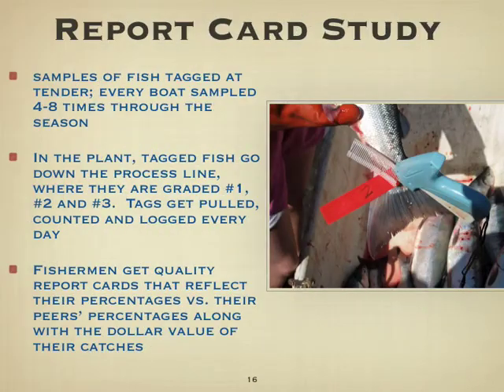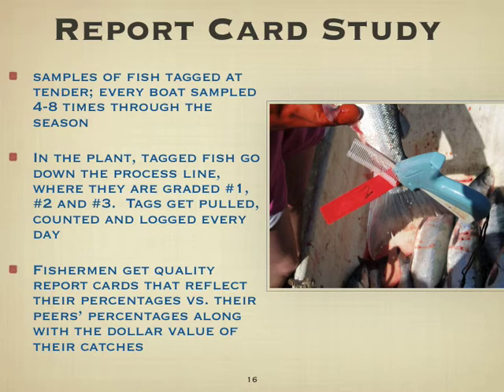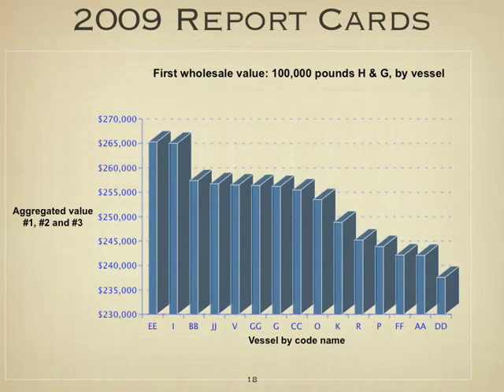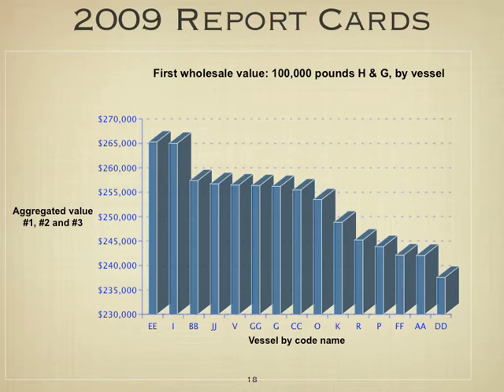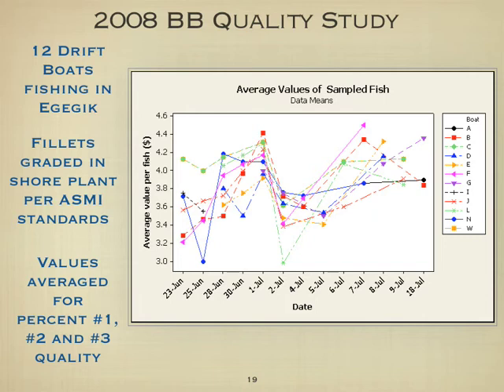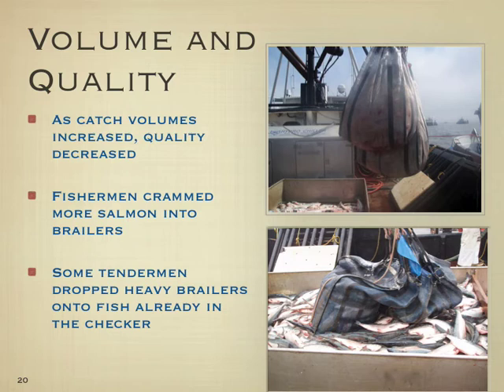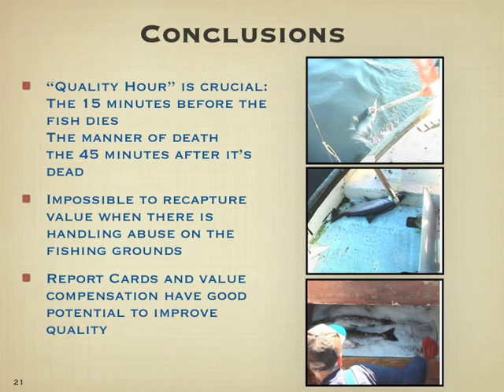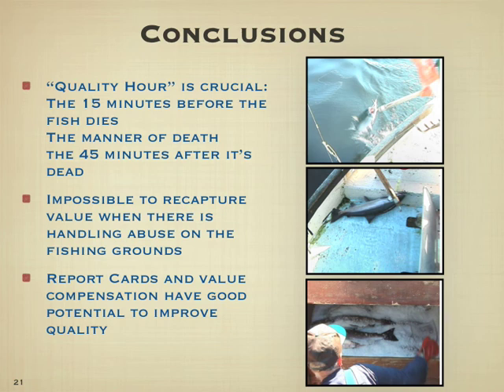Bristol Bay Salmon Quality Report Card Study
Salmon quality professional Mark Buckley narrates this presentation, which he delivered in November 2009 during Pacific Marine Expo in Seattle.  This report covers Buckley's research regarding how seafood quality can vary among various fishing boats in a fleet.  It discusses how to motivate fishermen to improve quality.  Its intended audience is commercial fishermen, tender operators, and seafood processing officials.